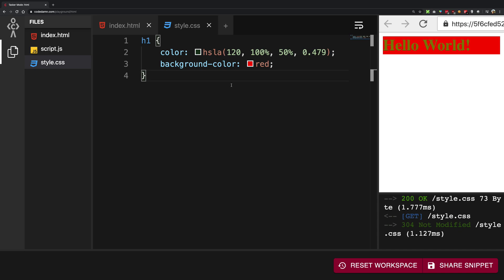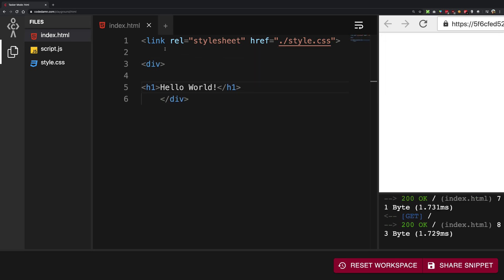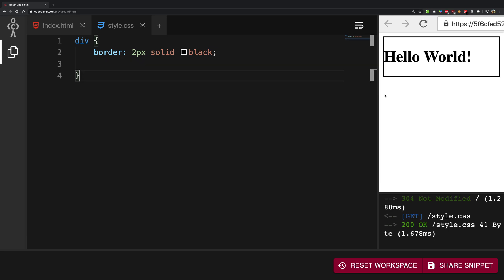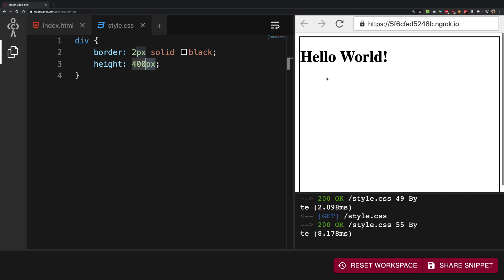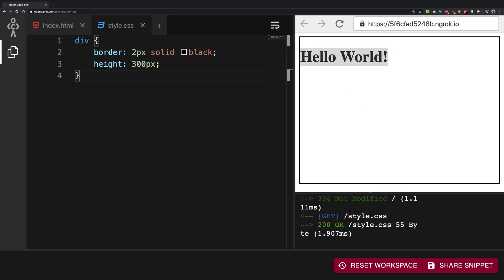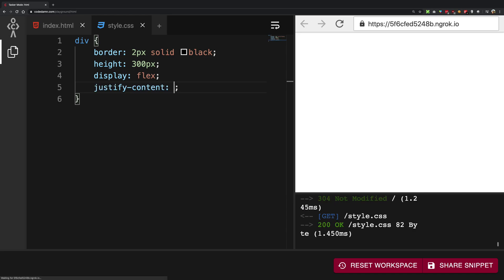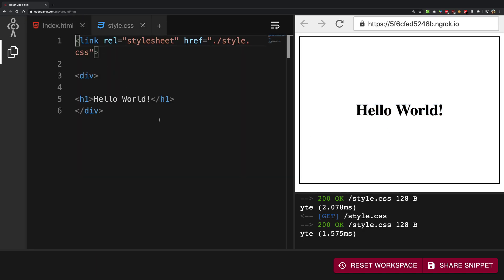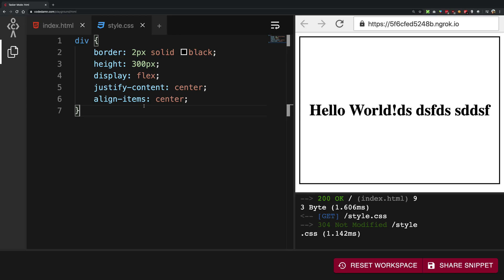#32: Center a DIV - HTML5 + CSS3 Frontend Web Development Tutorials